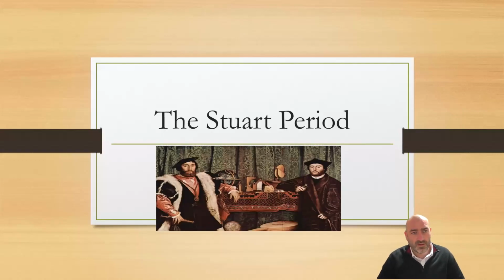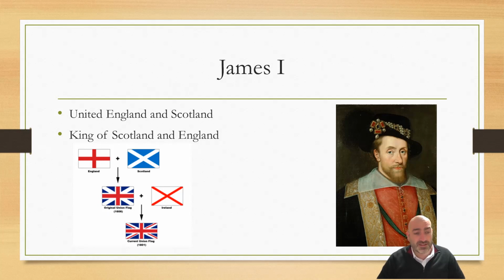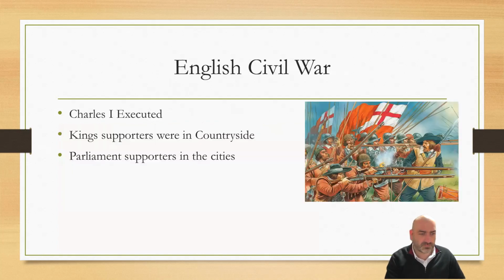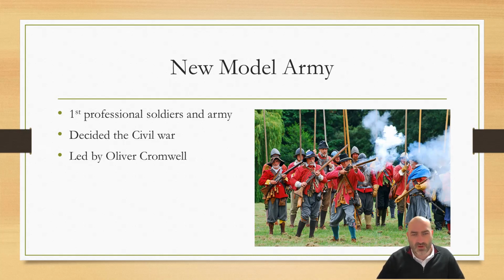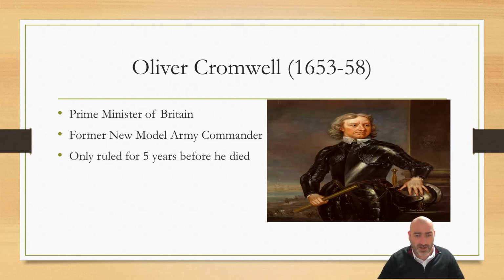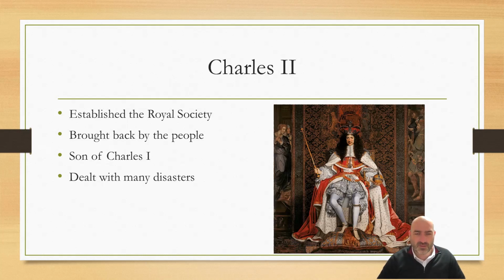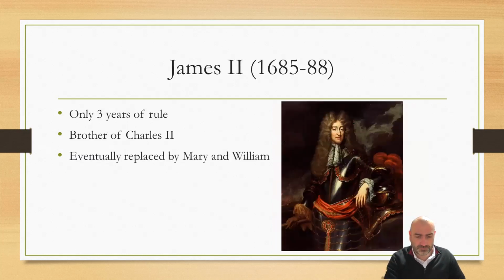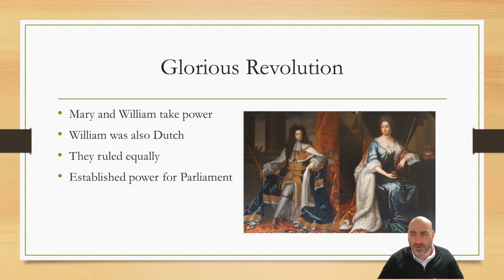Stuart Era Britain (3/5)